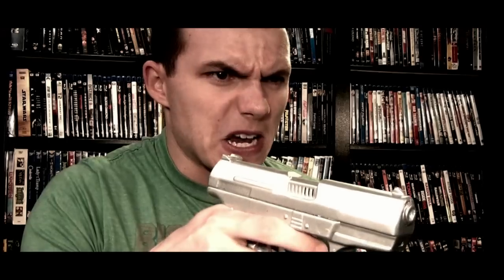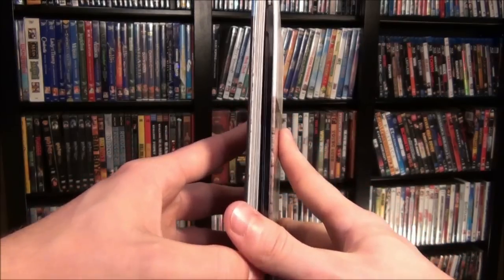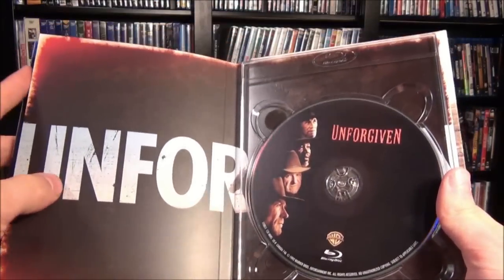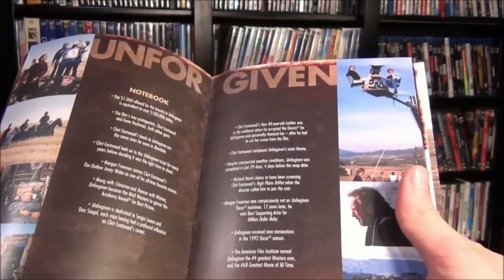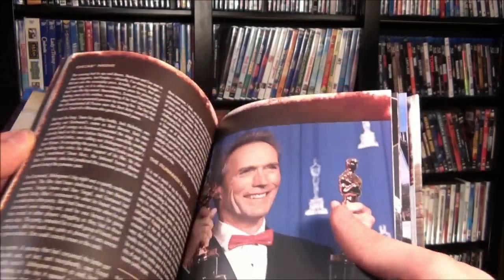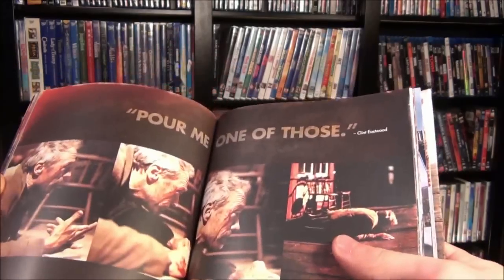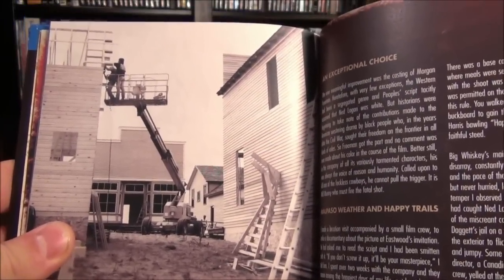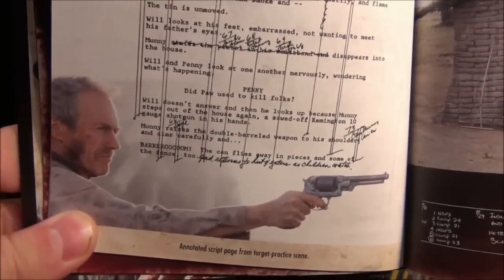Blu-Ray Review: Unforgiven + Clint Eastwood Impressions!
Review for Warner Bros. 20th Anniversary DigiBook Edition of Unforgiven. I also do impressions the toughest man of all time Clint Eastwood.

Warner Bros.

Unforgiving (1992)
4 Academy Awards
Directed by: Clint Eastwood
Starring: Clint Eastwood, Morgan Freeman, Gene Hackman

The Flick Pick Blu-ray Movie Reviews